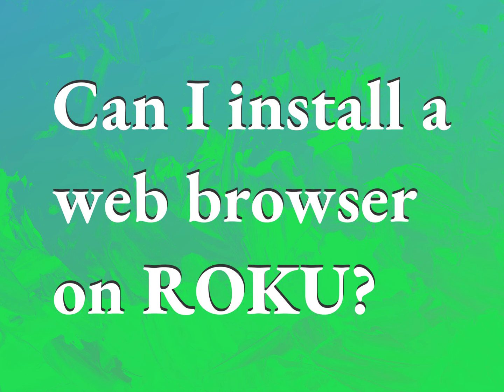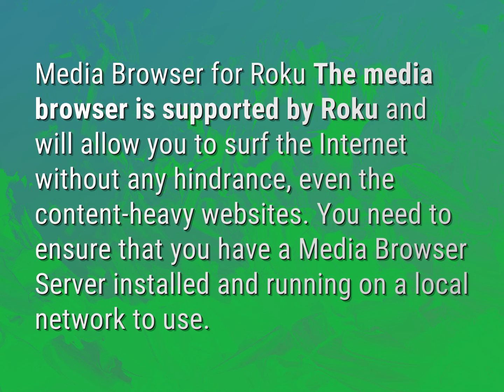Can I install a web browser on Roku?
James Webb (2022, August 4.) Can I install a web browser on Roku?
    WHYS.video